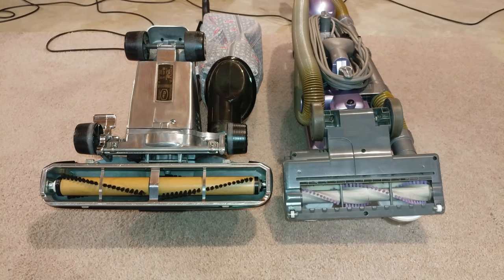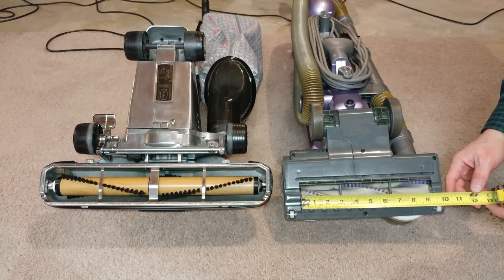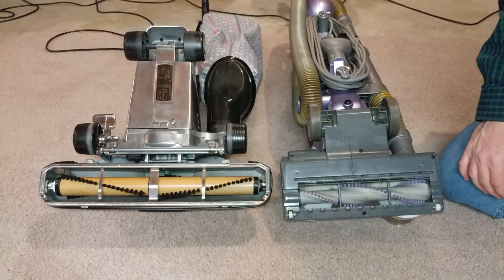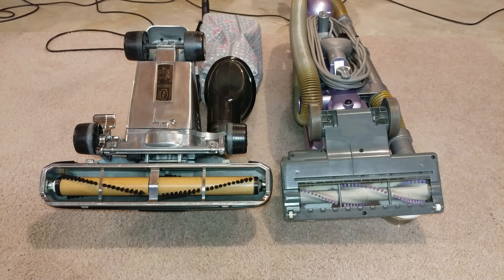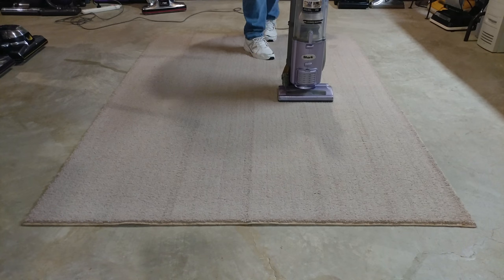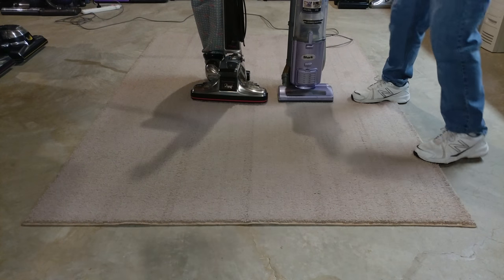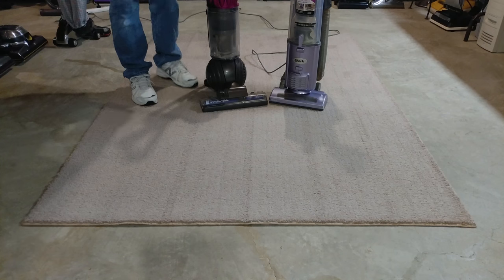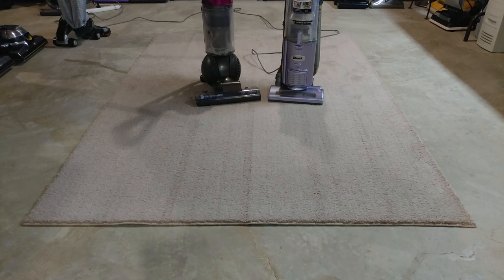Vacuum Time Versus Nozzle Width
This is why small vacuums aren't popular with users that have larger homes. And I really hope this video shows up with a 4K option.